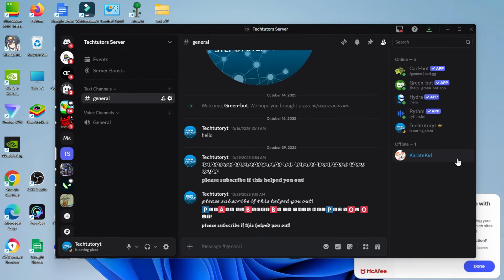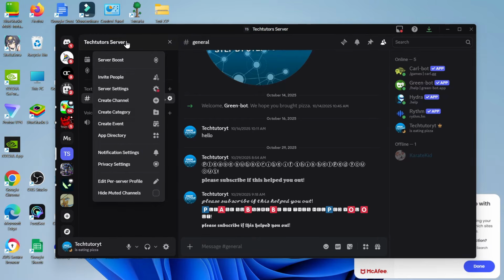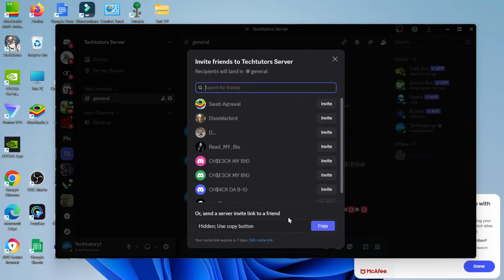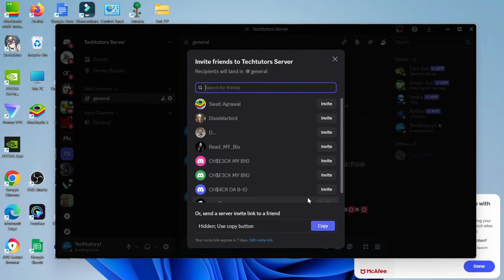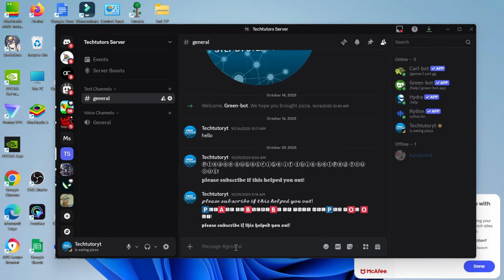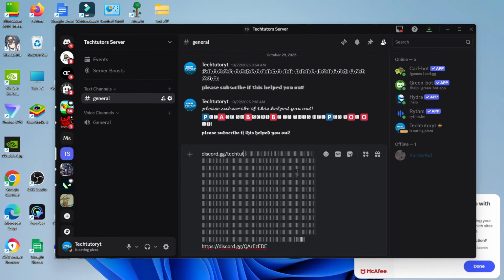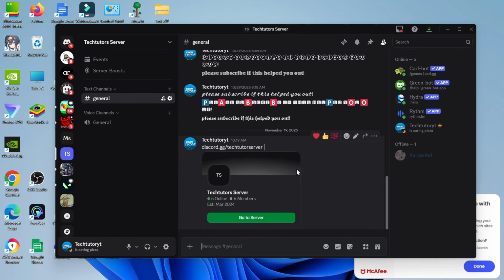How To Create Custom Discord Server Invite Link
Learn how to create custom Discord server invite link with this step-by-step tutorial! I'll show you exactly how to make custom Discord invite links, set up Discord server invite permissions, and manage your Discord server invite settings. Whether you want to create personalized Discord invite links, set expiration dates, or customize invite restrictions, this guide covers everything about Discord server invites. Perfect for Discord server owners who need to create custom Discord invite links for better community management. Follow along as I demonstrate the complete process to create, customize, and manage Discord server invite links on both desktop and mobile.

discоrd.gg/[code] ||​ ​ ​ ​ ​ ​ ​ ​ ​ ​ ​ ​ ​ ​ ​ ​ ​ ​ ​ ​ ​ ​ ​ ​ ​ ​ ​ ​ ​ ​ ​ ​ ​ ​ ​ ​ ​ ​ ​ ​ ​ ​ ​ ​ ​ ​ ​ ​ ​ ​ ​ ​ ​ ​ ​ ​ ​ ​ ​ ​ ​ ​ ​ ​ ​ ​ ​ ​ ​ ​ ​ ​ ​ ​ ​ ​ ​ ​ ​ ​ ​ ​ ​ ​ ​ ​ ​ ​ ​ ​ ​ ​ ​ ​ ​ ​ ​ ​ ​ ​ ​ ​ ​ ​ ​ ​ ​ ​ ​ ​ ​ ​ ​ ​ ​ ​ ​ ​ ​ ​ ​ ​ ​ ​ ​ ​ ​ ​ ​ ​ ​ ​ ​ ​ ​ ​ ​ ​ ​ ​ ​ ​ ​ ​ ​ ​ ​ ​ ​ ​ ​ ​ ​ ​ ​ ​ ​ ​ ​ ​ ​ ​ ​ ​ ​ ​ ​ ​ ​ ​ ​ ​ ​ ​ ​ ​ ​ ​ ​ ​ ​ ​ ​ ​ ​ ​ ​ ​ ​ ​ ​ ​ ​ ​ ​ ​ ​ ​ [invite]

Thanks!